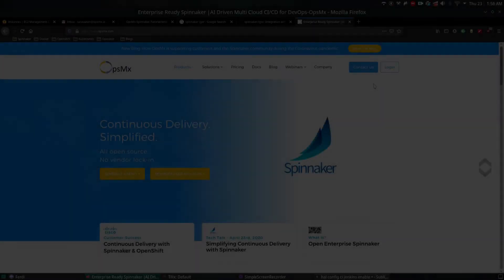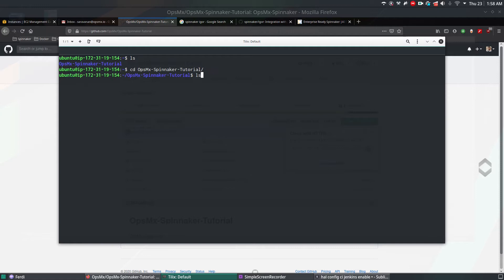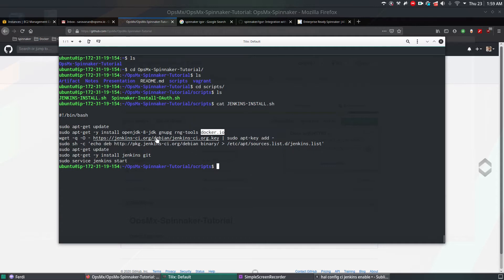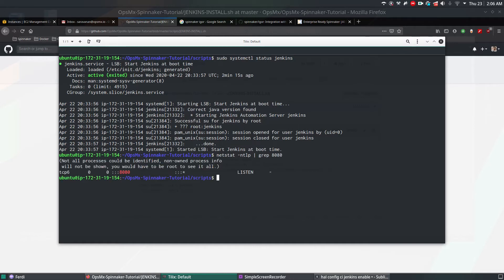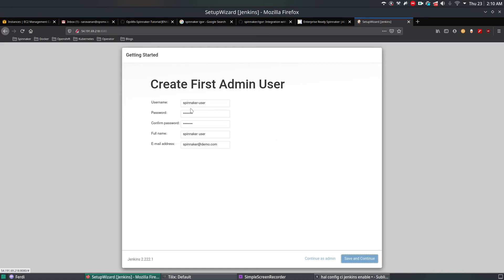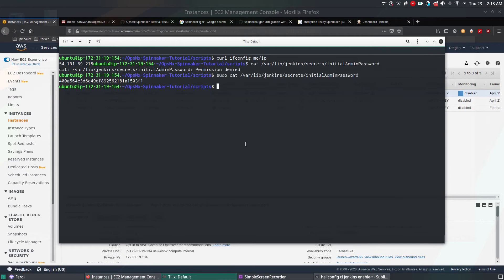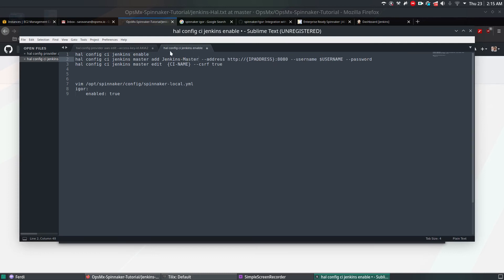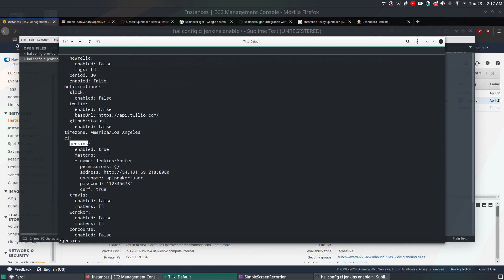How to Integrate Jenkins (CI) with Spinnaker - Part 1